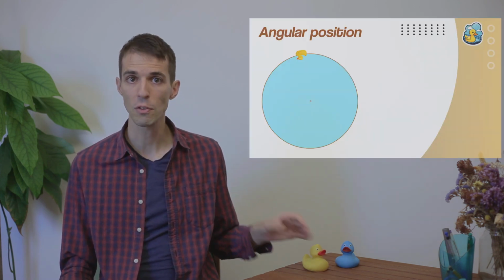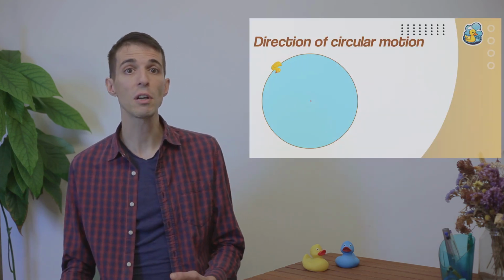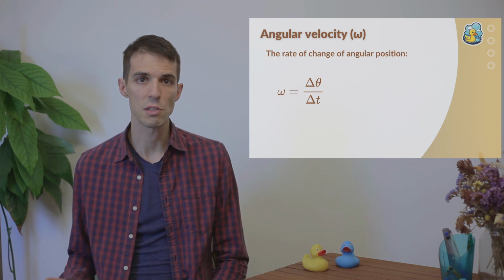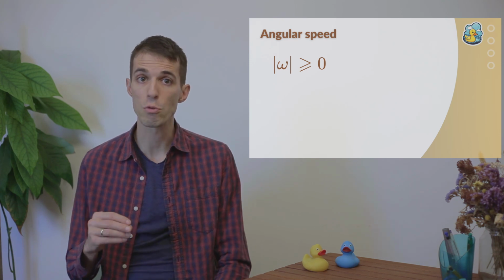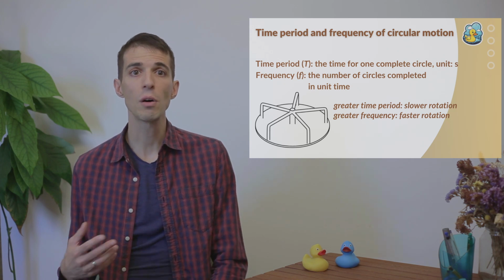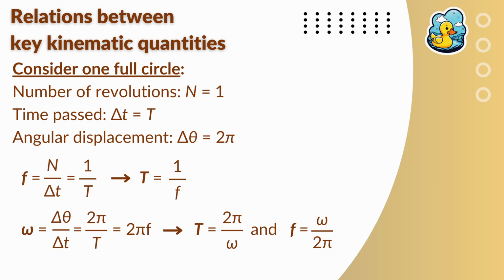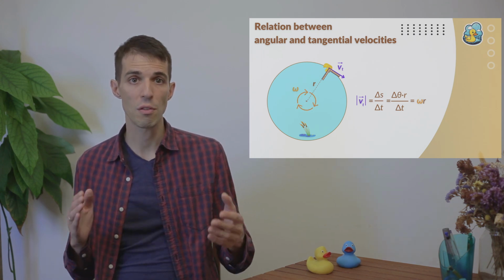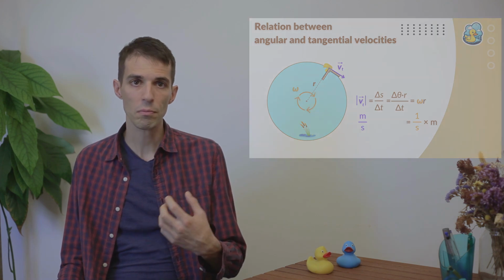What Are Angular Velocity, Frequency & Period? | Clear Physics Overview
*Angular velocity, frequency and period explained step by step for IB DP / AP / A-level physics students.*

DP Physics HL – A.4 00b (lesson code for reference)

Circular motion can feel abstract at first. In this video we build up the key ideas: angular displacement, _ω_ , _T_ and _f_ , and how they connect to _v_ = _ωr_ .
Use it as a starting point to make sense of rotating systems and then deepen it with practice. 🔄

This lesson covers the fundamental quantities used to describe circular motion:
• angular displacement (Δθ)
• angular velocity (ω) and its sign
• angular speed vs angular velocity
• time period (T) and frequency (f)
• how linear/tangential velocity relates: v = ωr

You’ll see how physicists describe rotation, why radians matter, and how to interpret clockwise vs counterclockwise motion. These ideas are essential for rotational dynamics in the next lesson.

Ideal for IB DP Physics (HL/SL), AP Physics 1, and A-level students reviewing circular kinematics.

0:00 Intro
0:24 What Is Angular Displacement?
1:24 Positive and Negative Rotation (Duck Example)
2:06 What Is Angular Velocity (ω) and Its Unit?
3:42 Period (T) and Frequency (f): Key Differences
4:49 Period (T), Frequency (f) and Angular Velocity (ω) are All Related Simply
5:43 Linking Angular and Linear Velocity: v = ωr
7:16 Looking Ahead: Rotational Motion
8:08 Want Help With IB DP / AP / A-level Physics?

_Rubber Duck Physics:_ Serious Physics + Maths. Friendly Ducks.
You bring the effort; I bring the structure. 🦆